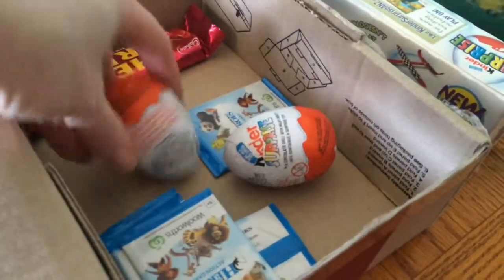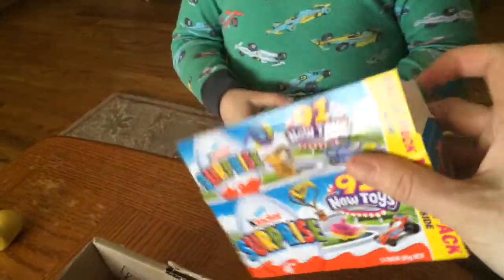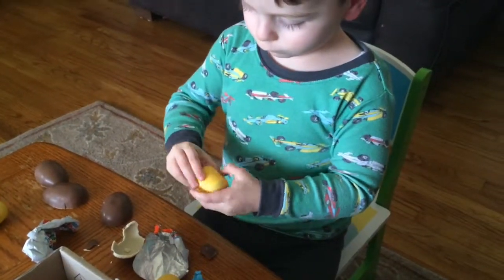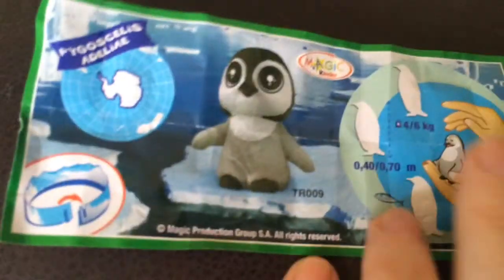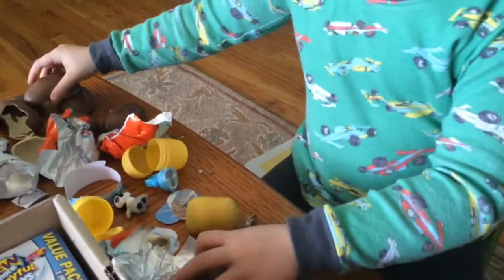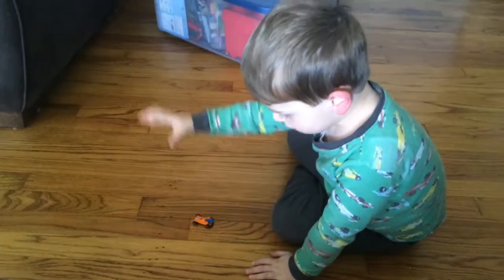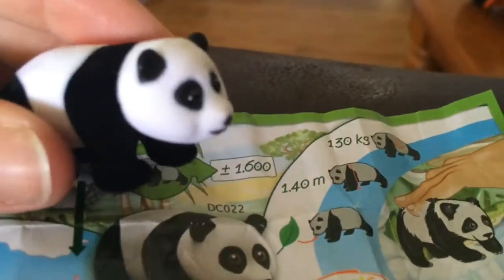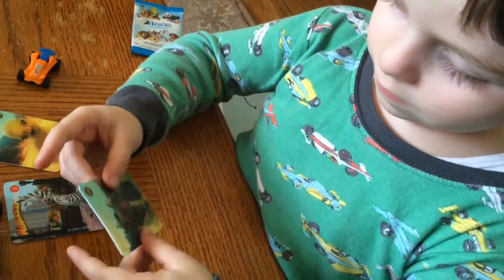Kinder surprise eggs opening Part 1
Opening Kinder surprise eggs from Australia with my son.